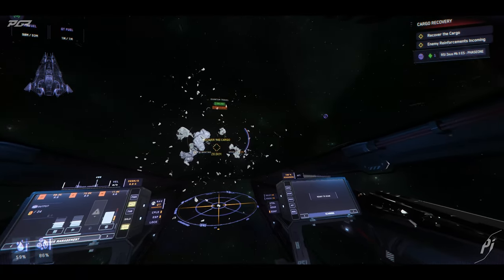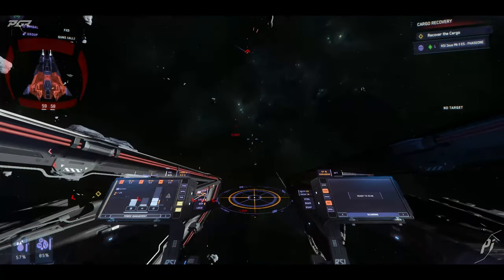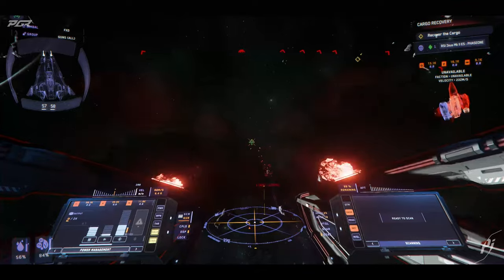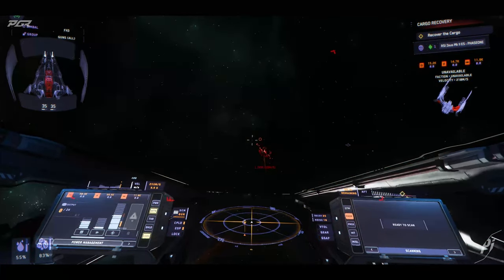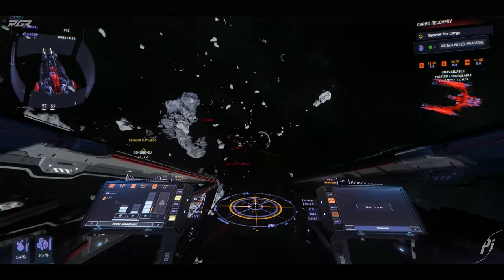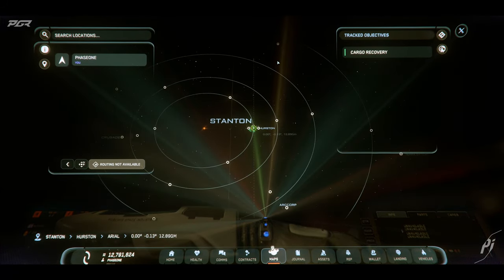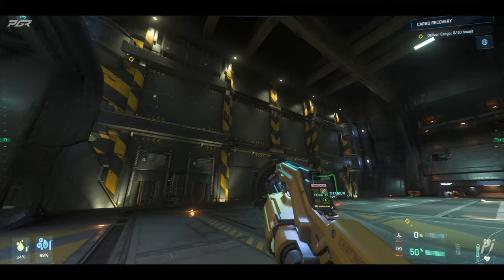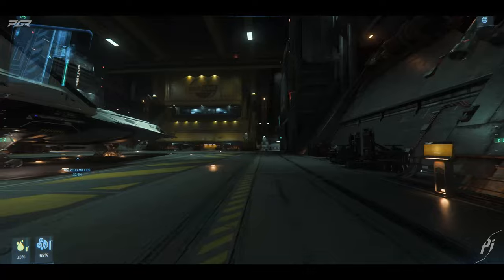The New Save Stanton Missions Are Very Lucrative - Star Citizen